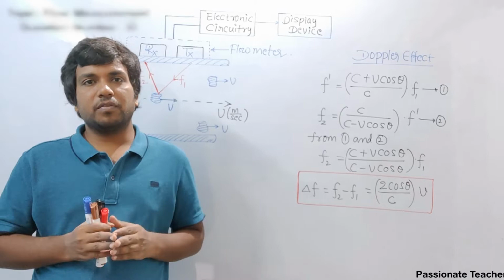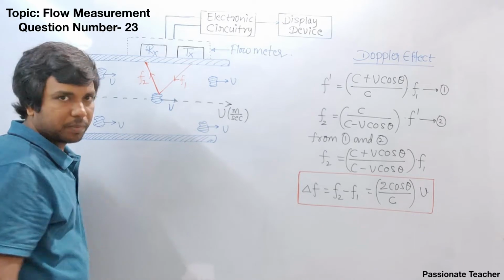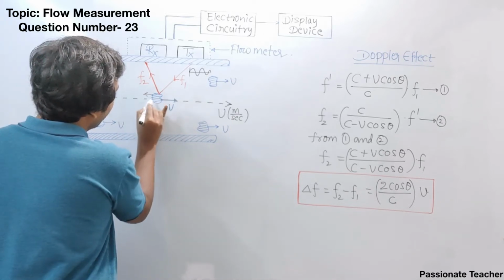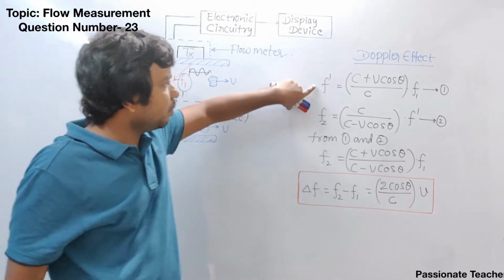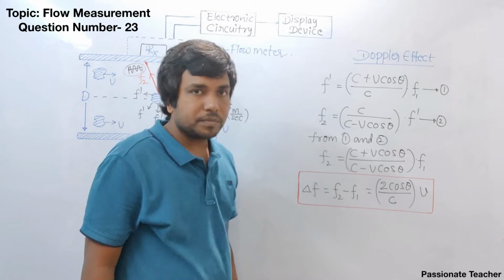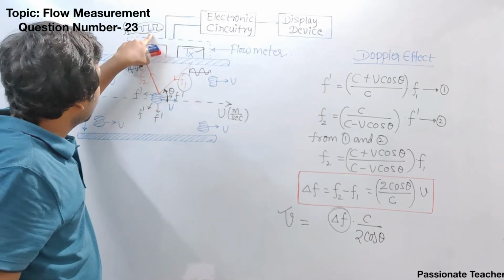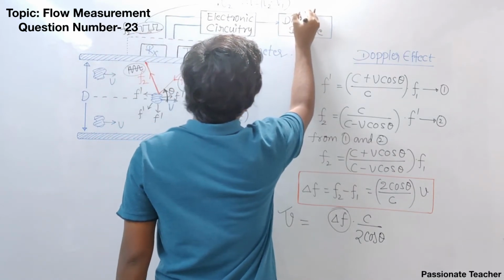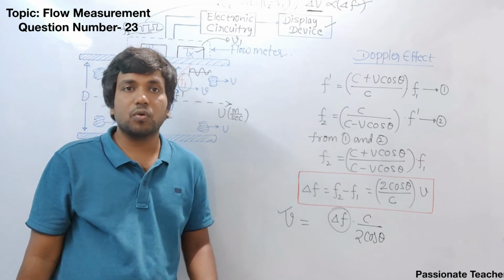Interview Question 23 || IN || Doppler Effect || GATE/IES Faculty